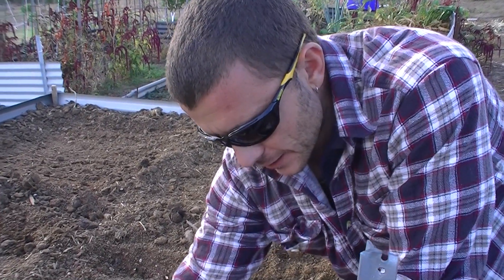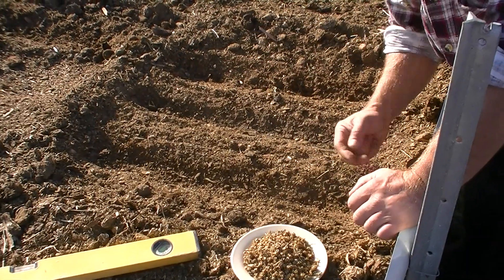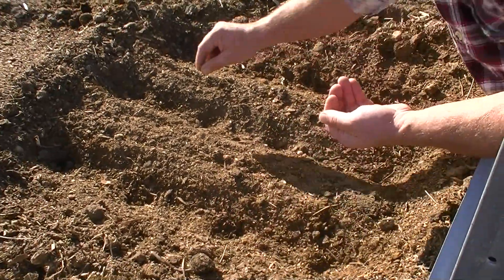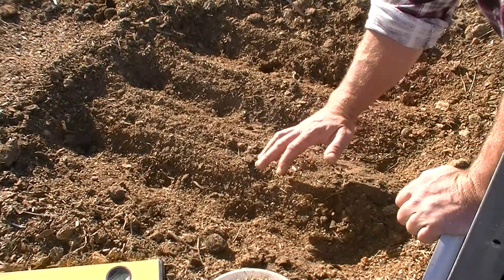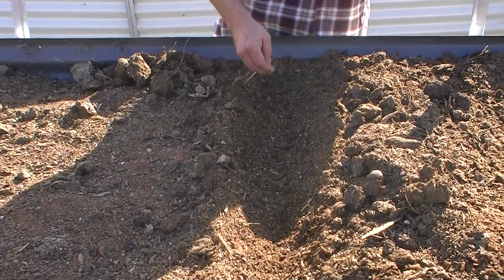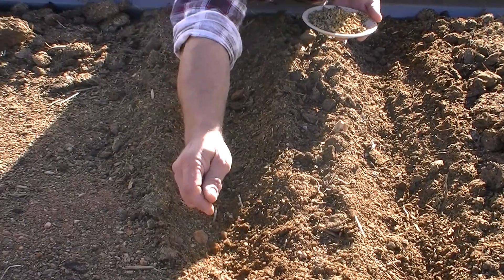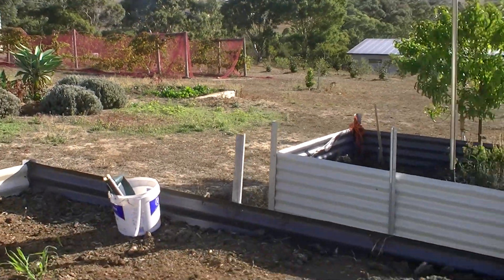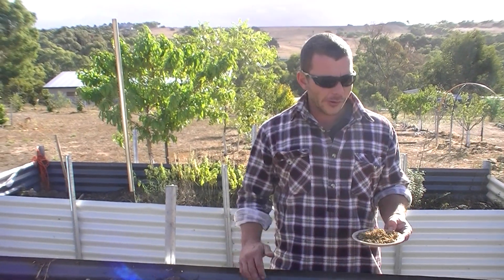Planting this years silverbeet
Silverbeet is one of the most nutritious greens their is and in this vid we put a small crop in.